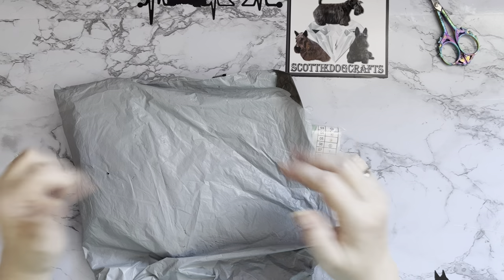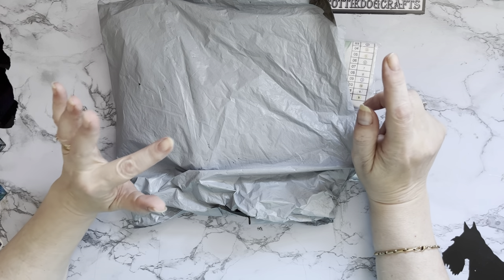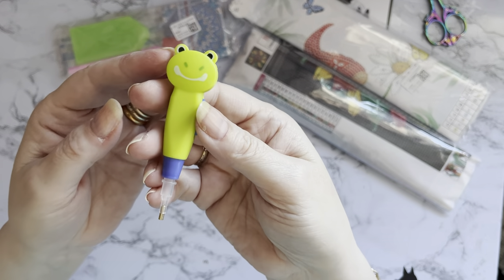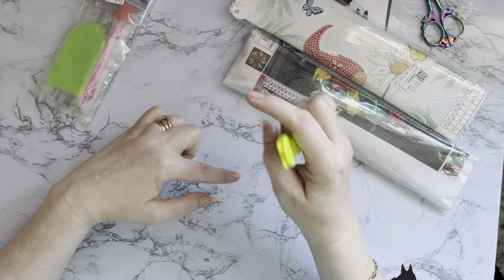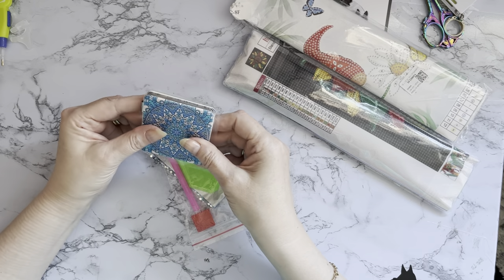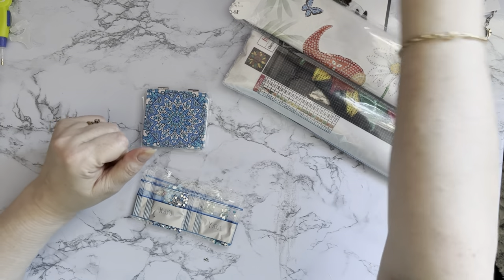Diamond Painting | UNBOXING | fgnormal | Gonks in the Garden | Frog Pen | Great Fun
Hi, thanks for stopping by. Today’s video is a first impressions review of some Diamond painting projects  from FGNORMAL .They have been sent to me free of charge, but my opinion will still be honest.

Gnomes In The Garden - Special Shaped Drill Diamond Painting - 30*40CM(Canvas)  SKU: 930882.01  Style — XD009
Gnomes In The Garden - Special Shaped Drill Diamond Painting - 30*40CM(Canvas) (fgnormal.com)

DIY Diamond Art Mosaic Makeup Mirror Art Craft Set Mandala Pattern Pocket Mirror  SKU: 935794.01
DIY Diamond Art Mosaic Makeup Mirror Art Craft Set Mandala Pattern Pocket Mirror (fgnormal.com)

Artistic Sunflower - Full Round Drill Diamond Painting - 30*30CM(Canvas)  SKU: 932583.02
Artistic Sunflower - Full Round Drill Diamond Painting - 30*30CM(Canvas) (fgnormal.com)

5D DIY Diamond Painting Cross Stitch Single Head Point Drill Pen with Light  SKU: 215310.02  Style — Frog
5D DIY Diamond Painting Cross Stitch Single Head Point Drill Pen with Light (fgnormal.com)